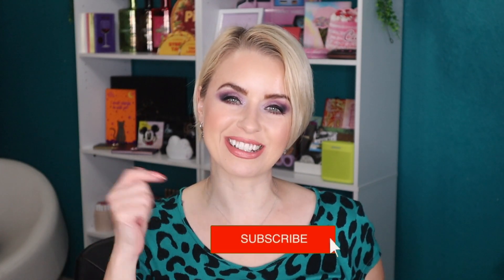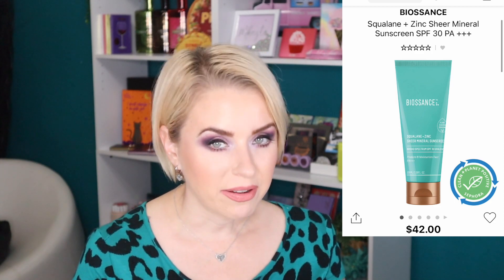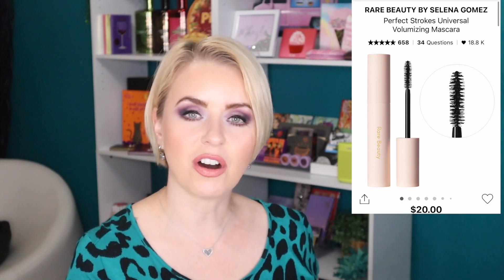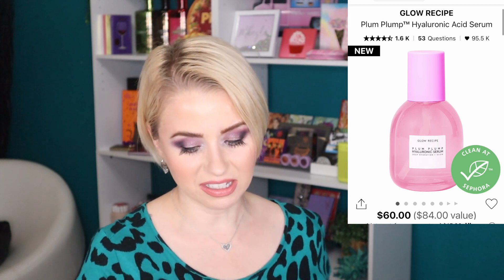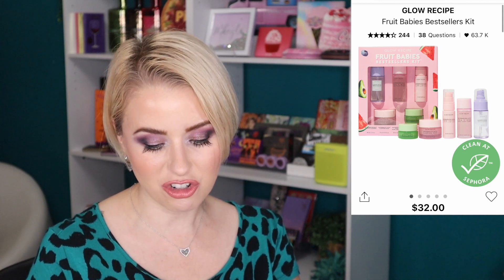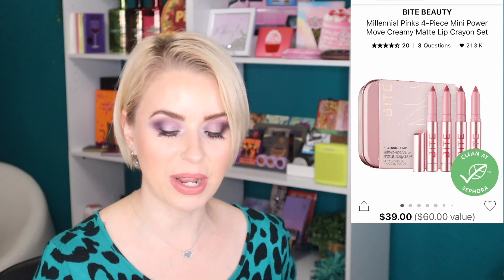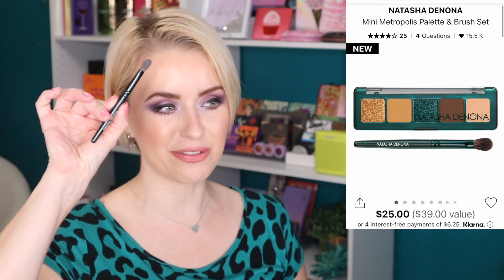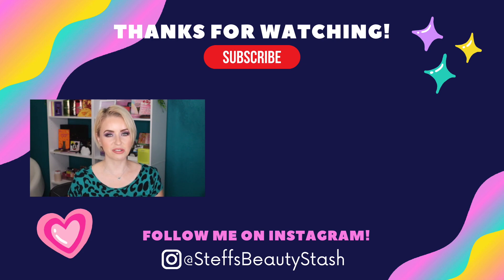Sephora VIB HOLIDAY SALE 2021 Recommendations! What's on my WISH LIST? Steff's Beauty Stash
Bookmark my links for quick access! 🛍 ⬇️❤️

The following products were used/mentioned in this video:

What's in my cart?
The INKEY List Retinol Serum

First Aid Beauty Ultra Repair Wild Oat Hydrating Toner

Fenty Skin Fat Water Pore-Refining Toner Serum with Niacinamide

Rare Beauty by Selena Gomez Selena’s Faves 4 Piece Mini Set

Rare Beauty by Selena Gomez Perfect Strokes Universal Volumizing Mascara

Top 5 Gift Set Picks
Benefit Cosmetics Mascara Mixer Full-Size Mascara Set

amika Bust Your Brass Purple Blonde Mane-tenance Wash, Treat & Style Set

Bite Beauty Millennial Pinks 4-Piece Mini Power Move Creamy Matte Lip Crayon Set

Top 5 Luxury Picks
Natasha Denona Retro Palette

Gucci Flora Gorgeous Gardenia Eau de Parfum Gift Set

IT Cosmetics 12 Days of Confidence Collection Advent Calendar